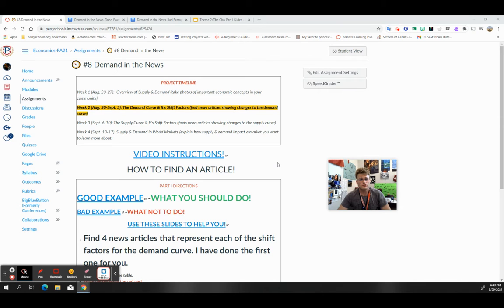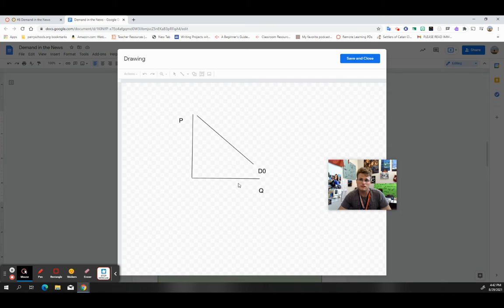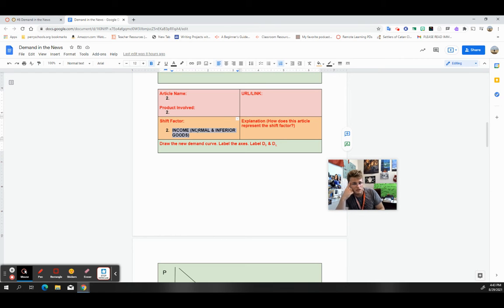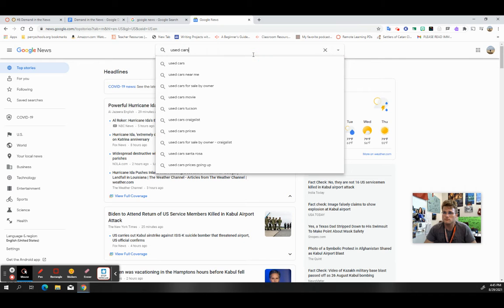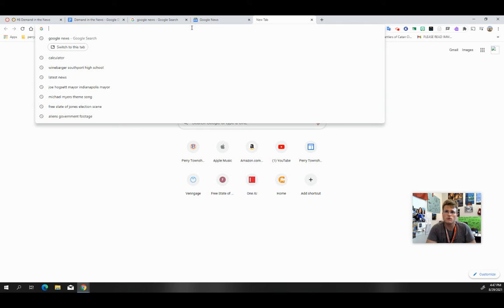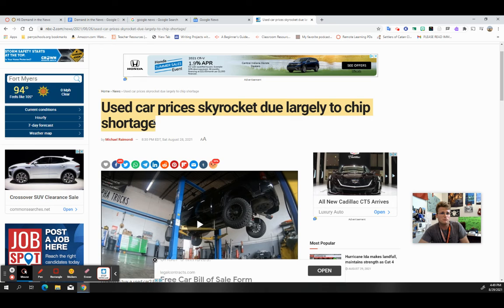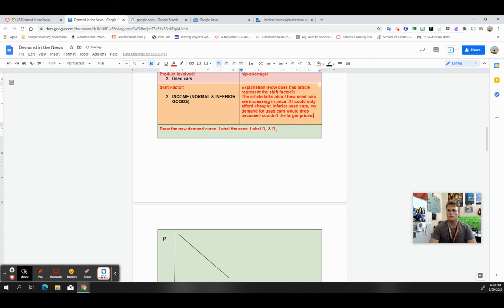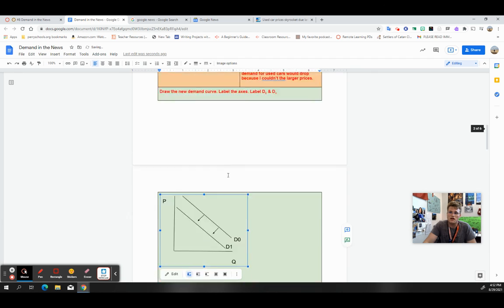How to Find an Article